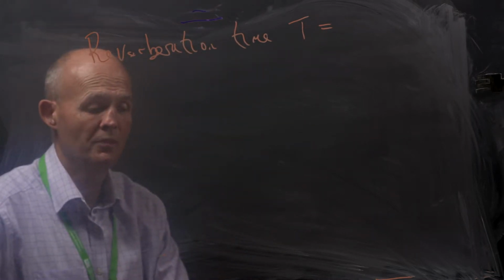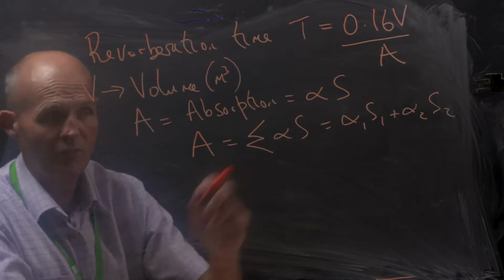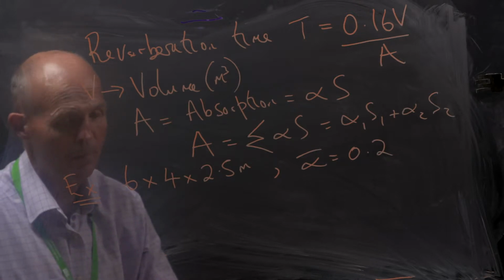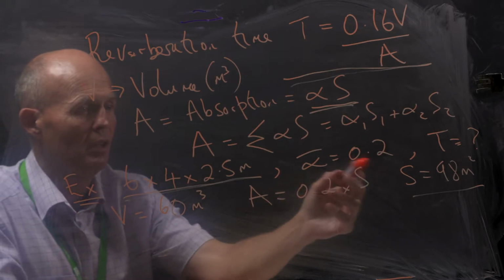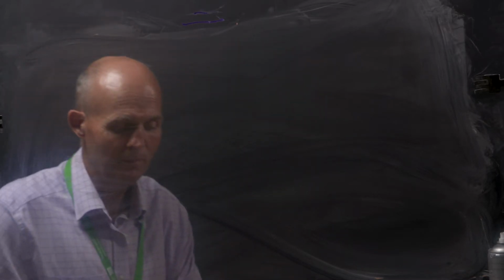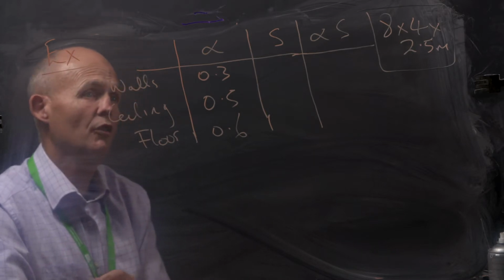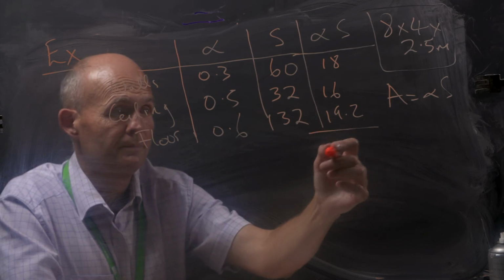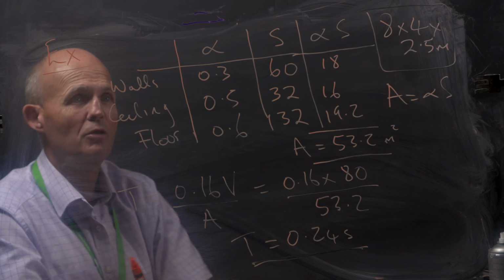Sound bites - Reverberation time